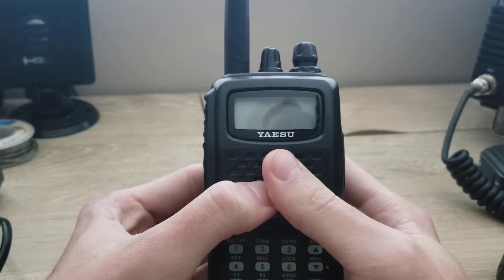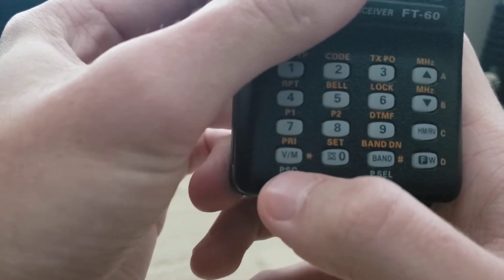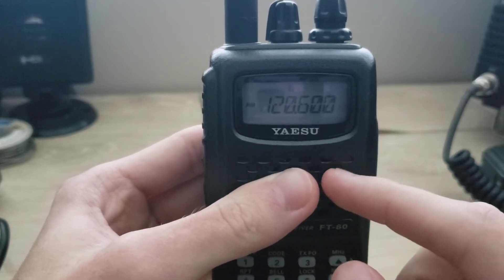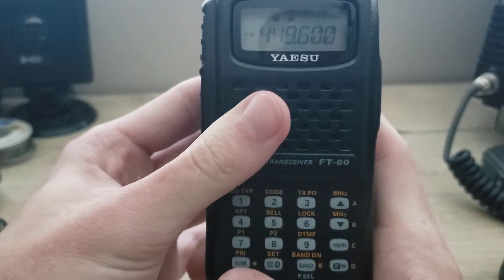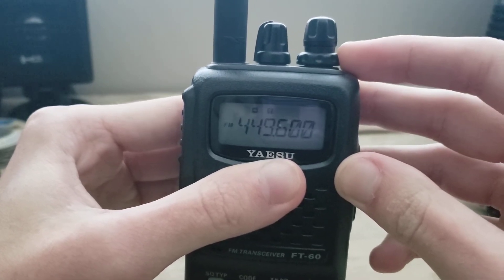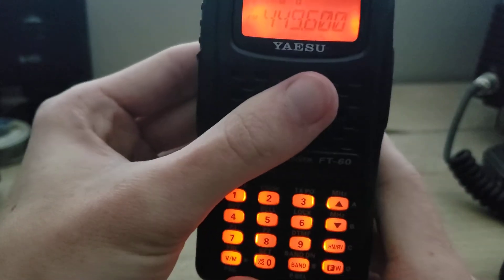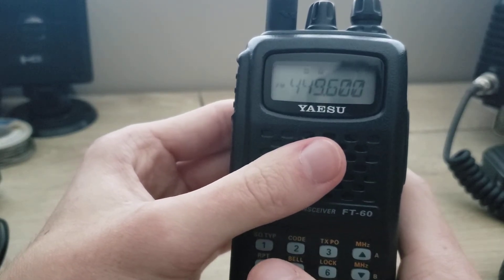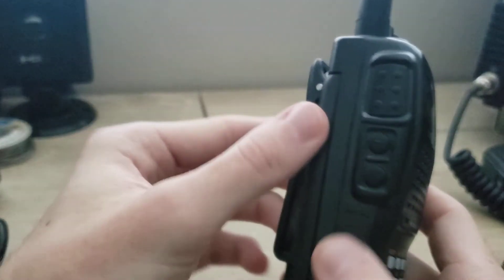Yaesu FT-60R Overview And Basic Functions